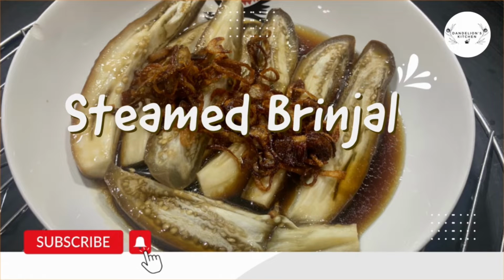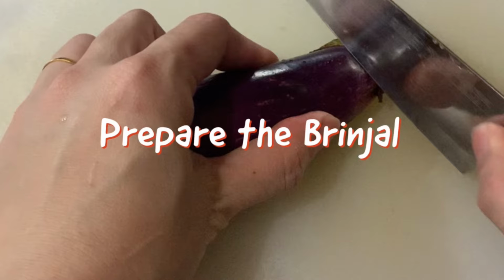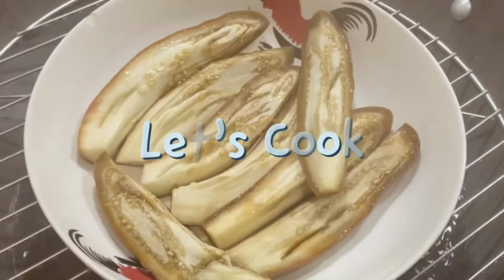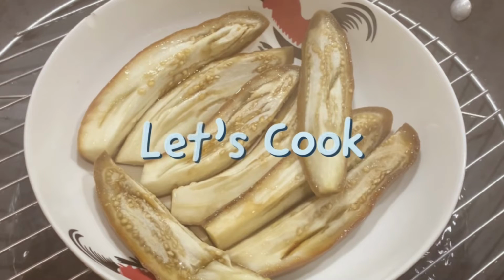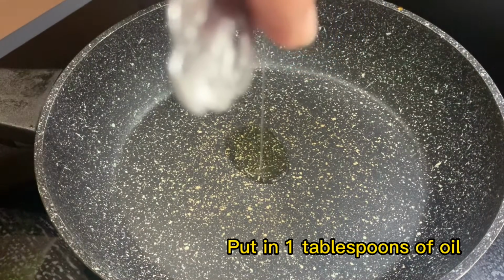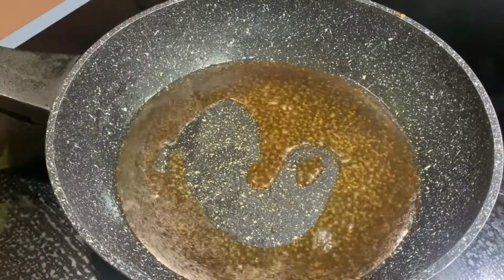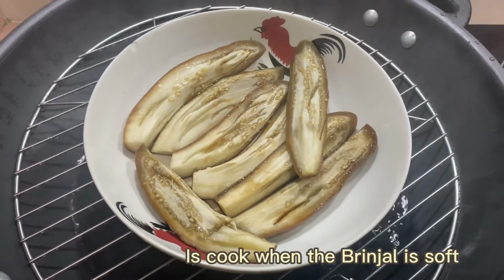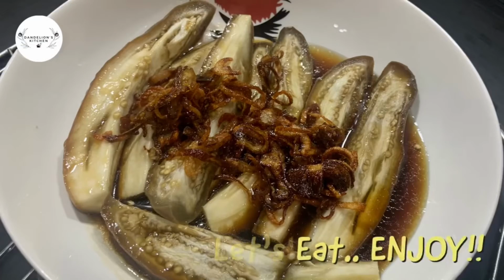Steam Brinjal / Egg Plant@dandelionskitchen3460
Ingredients:
150g brinjal/egg plant, cut into smaller pcs
3 tablespoon Fried Shallots

Sauce Seasoning
1 tablespoon Oysters Sauce
1 tablespoon Soy Sauce
½ tablespoon Sugar
Some water

Cooking instruction:

Cut the Brinjal
Cut the brinjal into 4 slices

Prepare the Sauce
Heat up some oil
Put 1 tablespoon oysters sauce and soy sauce, ½ tablespoon sugar and some water
Mix it well and boil for 1 minute
Put aside for later use

Steam the Brinjal
Heat up water for steaming
Once boil, put the brinjal to steam
Steam for 10 to 12 minutes
Once cook, put in the sauce and fried shallots